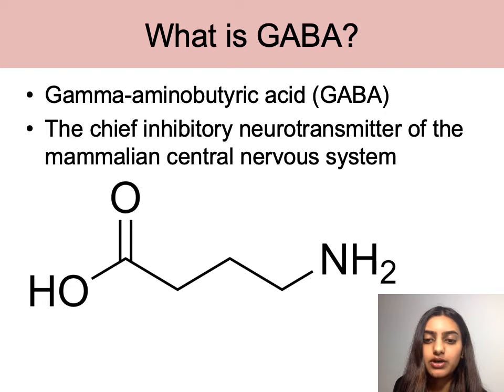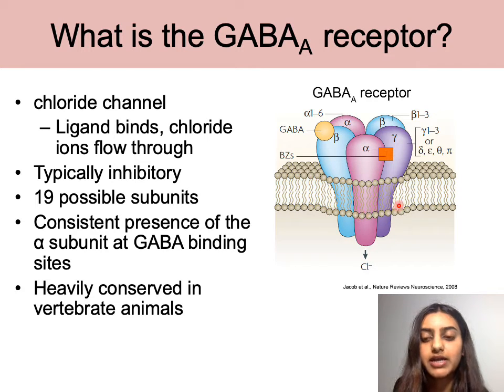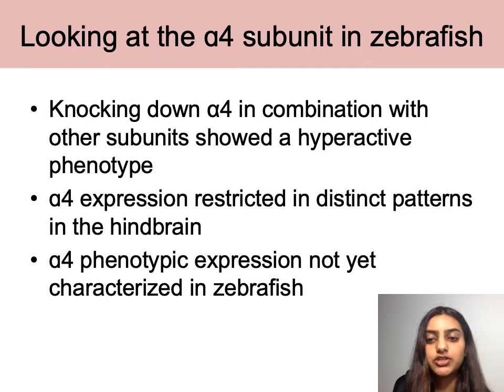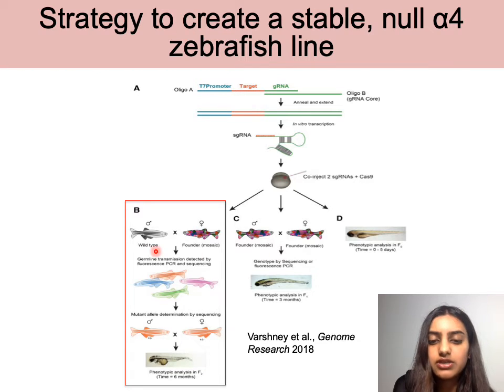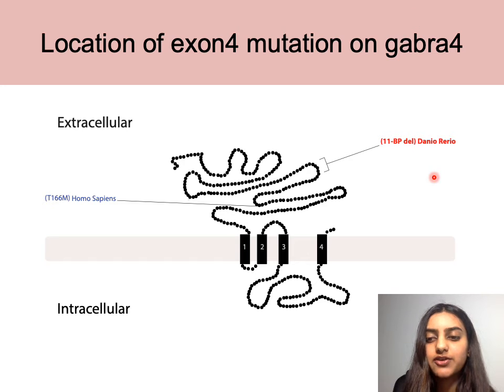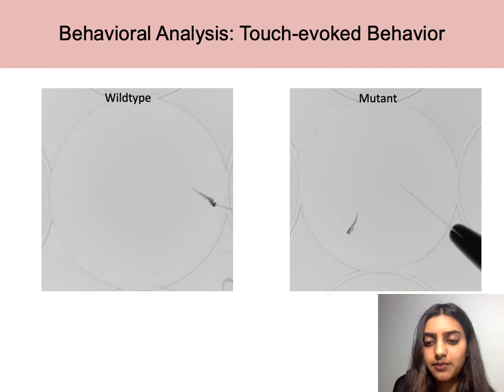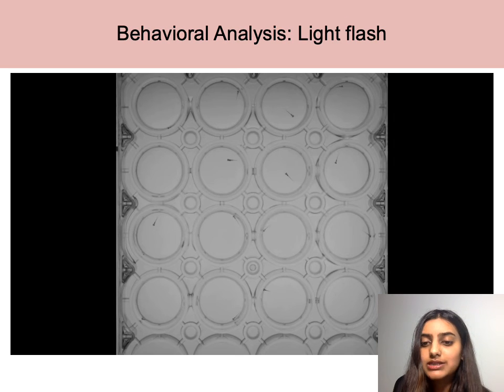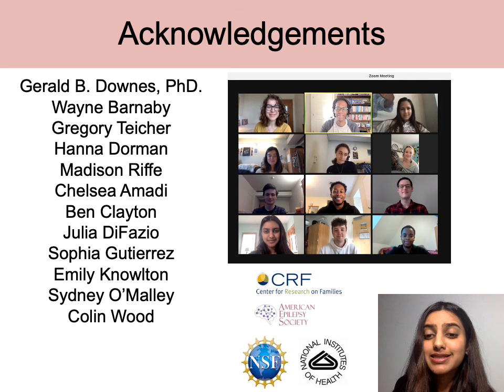Massachusetts Undergraduate Research Symposium 2021 - Akanksha Nagarkar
The Generation and Characterization of a Null GABAA Receptor ɑ4 Subunit Danio rerio Line